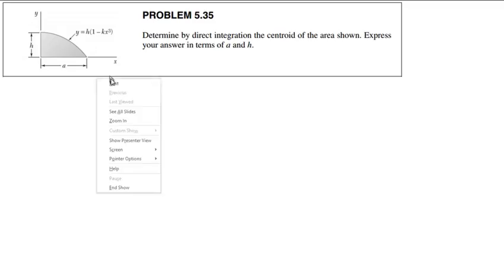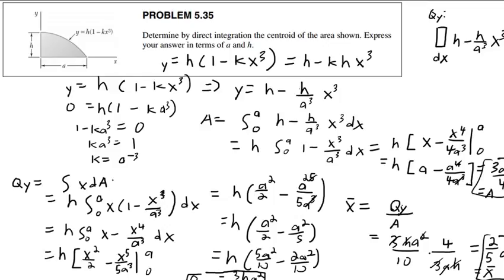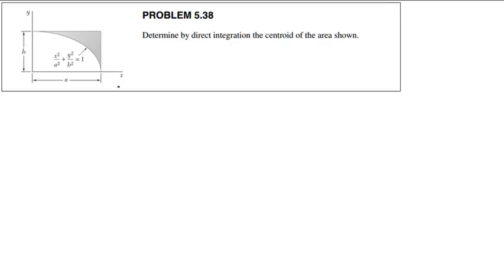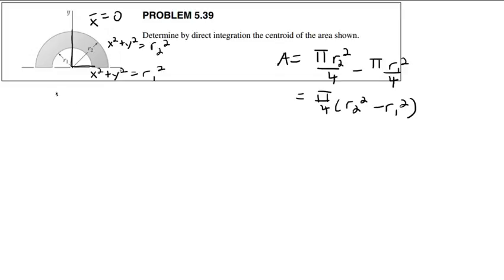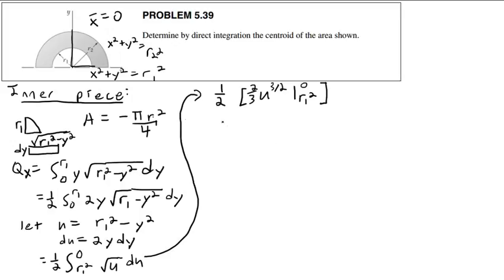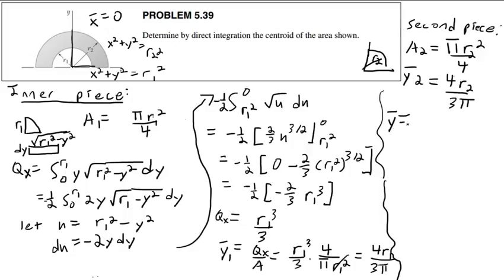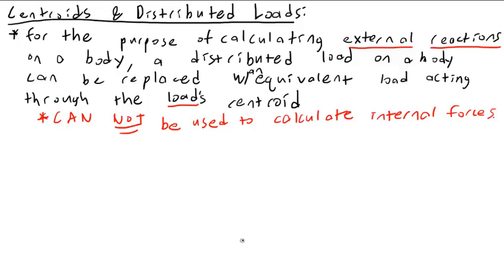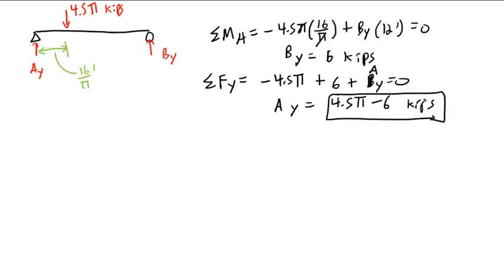Centroids and Moment of Inertia - Part 1 - Engineering Statics